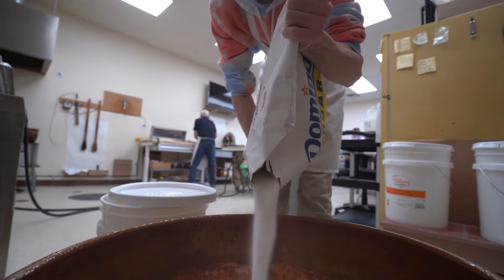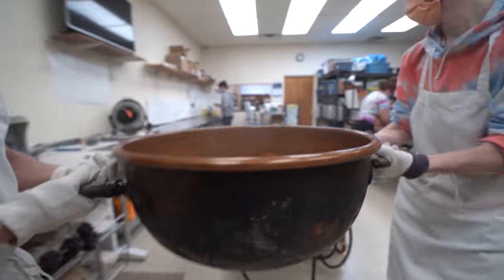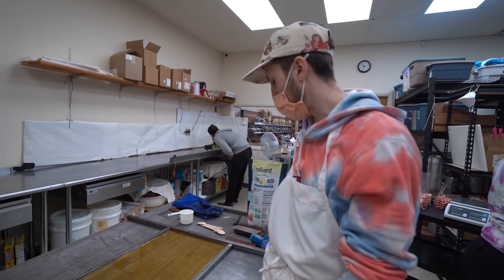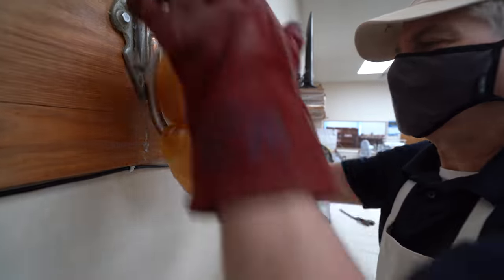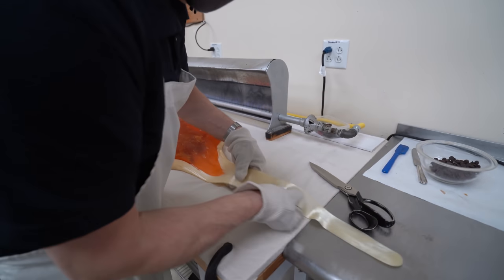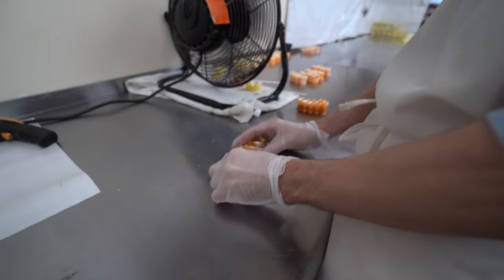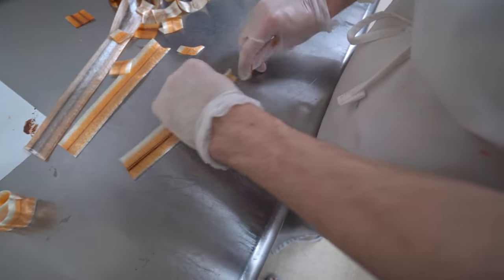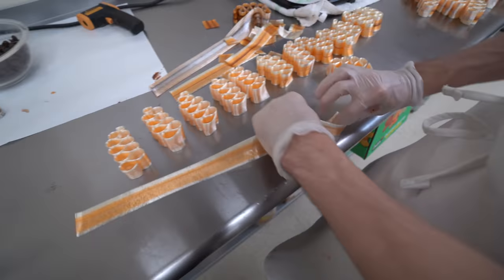How It's Made: Chocolate Filled Orange Ribbon Candy!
😊 Let’s stay in touch!
🕒 Timestamps
00:00 intro
00:36 assembling the batch
5:00 the pour
6:10 coloring the batch
8:12 adding citric acid
10:43 on the hook
13:06 making the main body of the ribbon candy
14:12 pulling the ribbon candy out
26:30 taste test
27:16 sad news 😭
It's been a while since we've had time to make filled ribbon candy, and even longer since we've made chocolate filled orange ribbon candy! But now that Valentine's Day is over we have some catching up to do!

our chocolate tempering thermometer:
my camera:
my lens:
my editing suite:
my microphone: